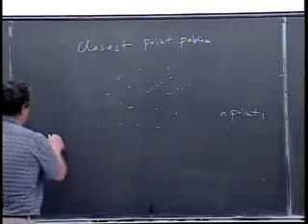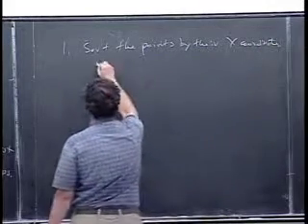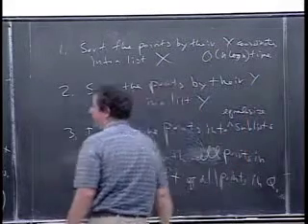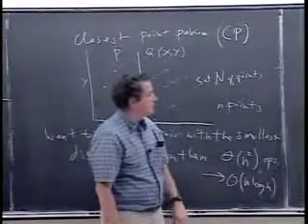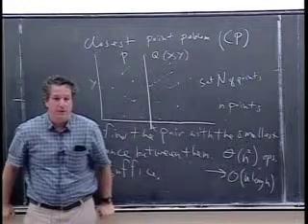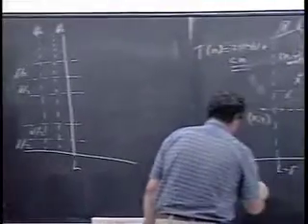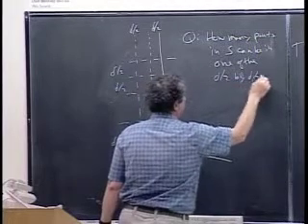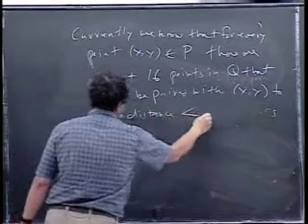Finding the Closest Pair of Points on the Plane: Divide and Conquer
Finding the closest pair of points on the plane by divide and conquer. See Section 5.4 of Kleinberg and Tardos Book.